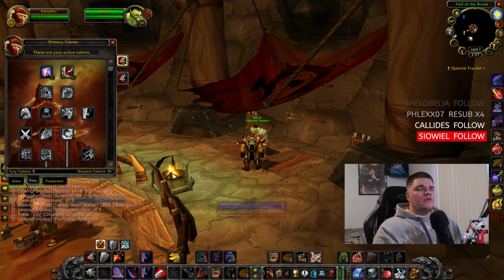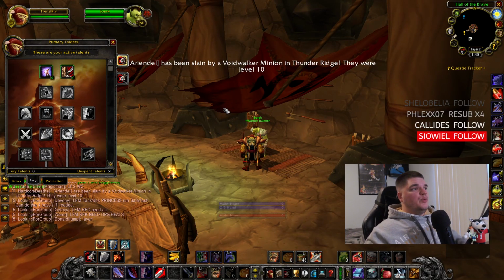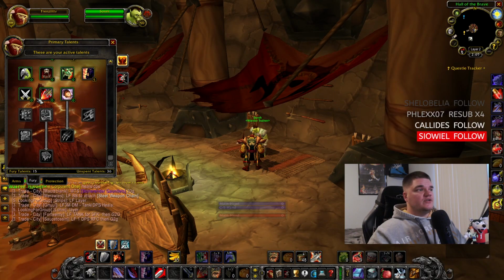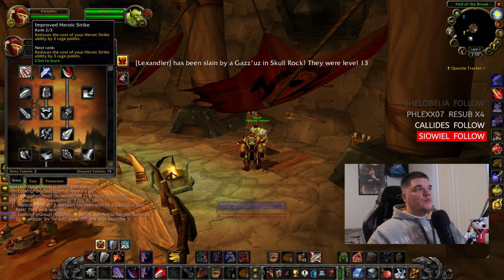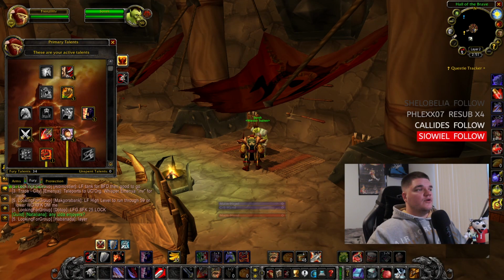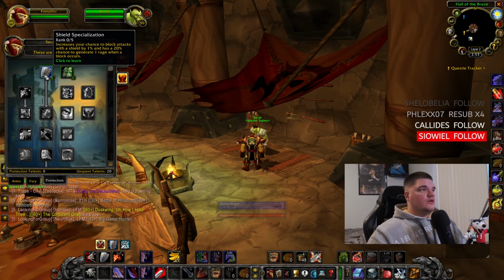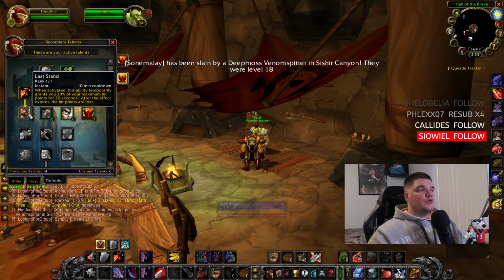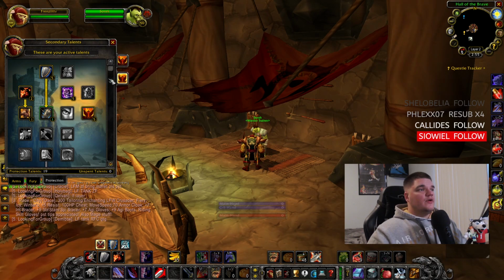The ONLY Builds To Use For PvE Warrior | 60 WoW Classic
Here are the two builds you should be using for your lvl 60 Warriors on WoW Classic. These are PvE Builds are dungeon and raids. You can use dual talent specialization on all WoW Anniversary Realms.